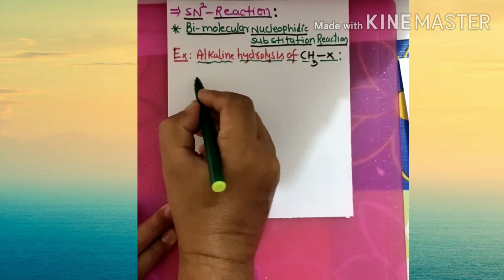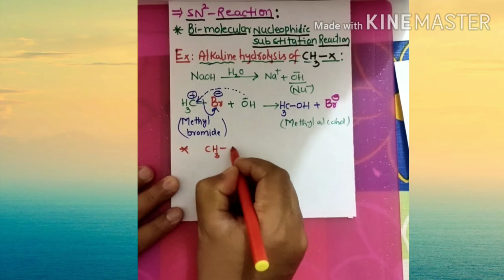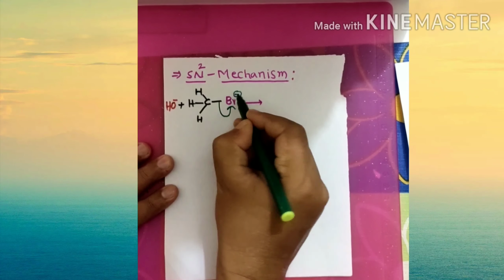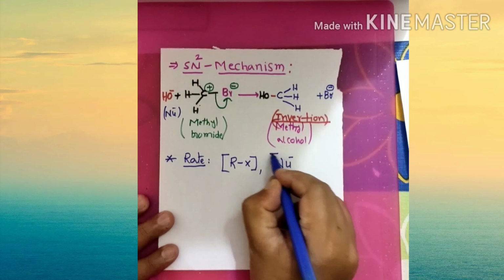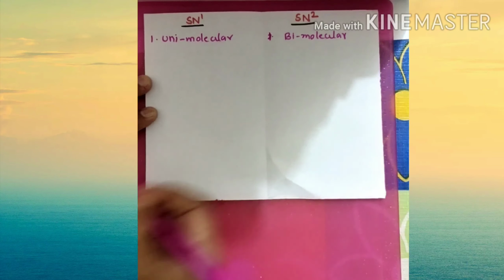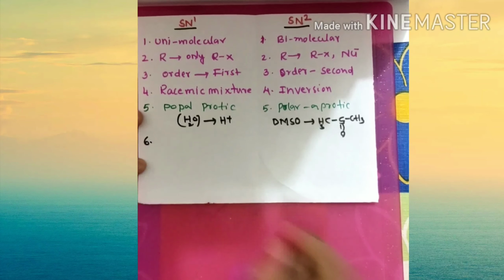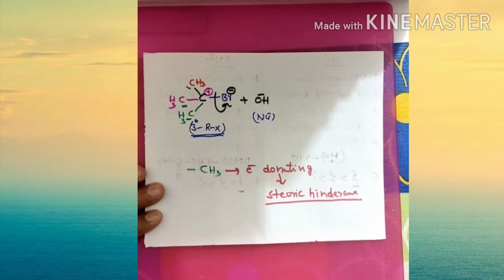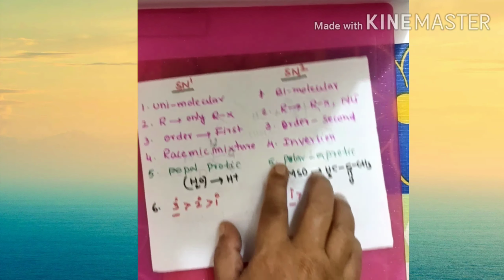SN2 Reaction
sn2reaction mechanism
easy chemistry by Patan
sn2reaction by easy chemistry by Patan